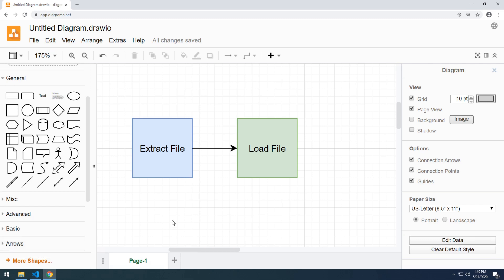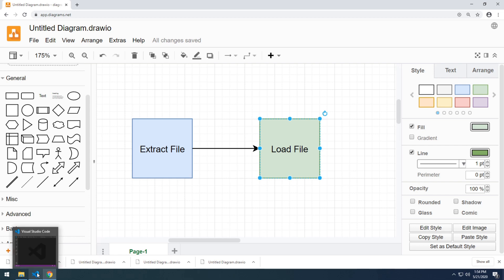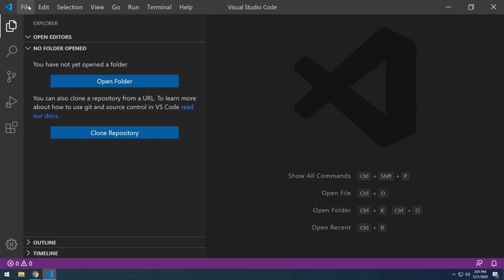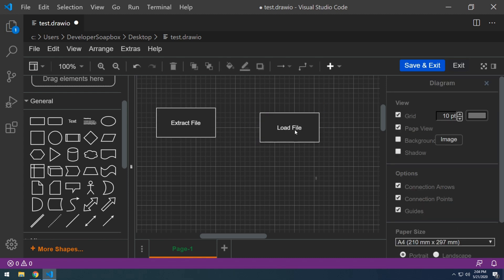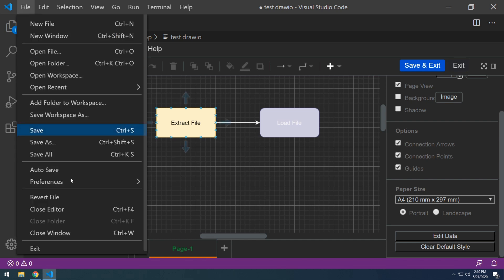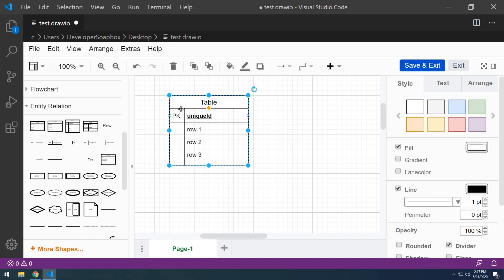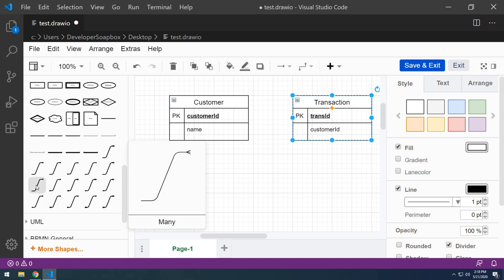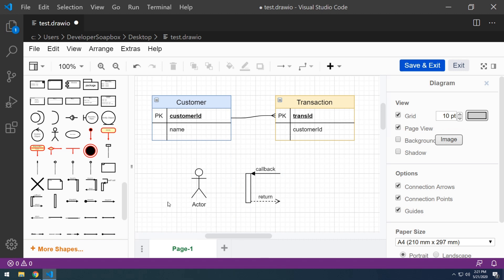How to use Visual Studio Code as Your Diagram Tool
Hey everyone.  This video shows you how to use our favorite editor, vscode, to create any type of diagram you want.  This is super useful for things like Entity Relation Diagrams (ERD), UML use case and sequence diagrams, and process workflows .